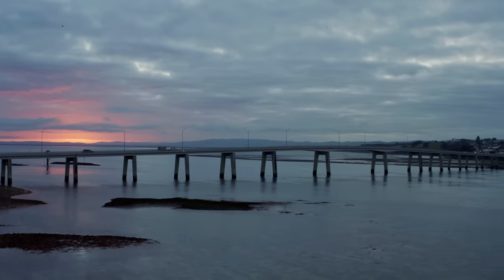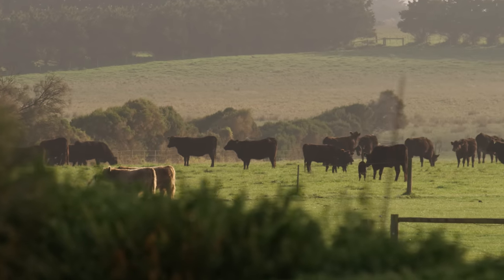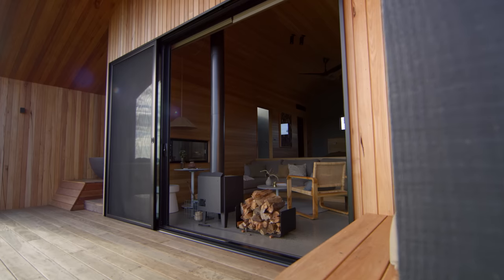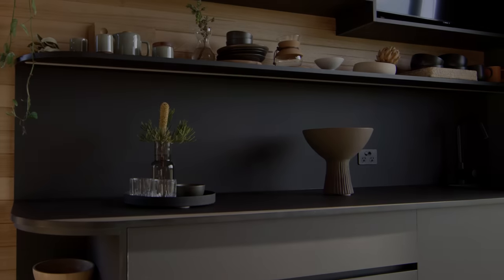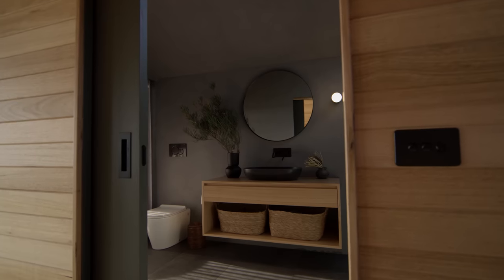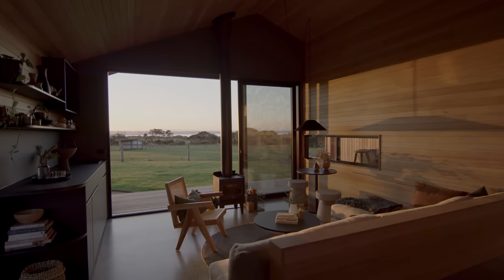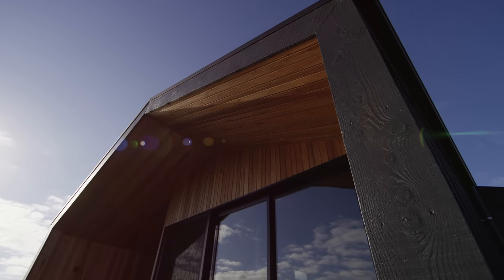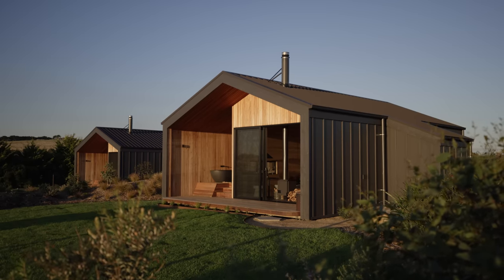Designing and Building Three Tiny Cabins on a Farm by the Beach (House Tour)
Designing and building three tiny cabins on a farm by the beach requires a deep understanding of the Australian landscape and an appreciation for the union between architecture, interior design and the environment. Located in Phillip Island, Five Acres is a farm by the beach, surrounded by rolling hills and a rugged natural landscape. The boutique accommodation pays homage to the traditional beach shacks throughout the interior design, with each structure envisioned as a tiny house.

As a modern Australian-inspired design, Five Acres is imbued with neutral, warm textiles and finishes. Husband and wife duo, Rom and Katie Lamaro, leapt at the chance of designing and building three tiny cabins in the Australian landscape. Each tiny cabin interior is composed of different colours to evoke relaxation and calm, curated by Belle Bright Project. Designing and building three tiny cabins on a farm by the beach meant bringing the outdoors inside. The earthy colour palettes are highlighted by contemporary accents, speaking to a more modern Australian-inspired design.

Each boutique accommodation has a slightly different experience. Belle Bright Project applied a modern interpretation of Laminex and their AbsoluteMatte products, which are designed and made in Australia. The modern, versatile fingerprint-resistant finish provides the perfect additional feature to each tiny house. When designing and building three tiny cabins on a farm by the beach, Rom and Katie had to cleverly repurpose materials. Designed and manufactured in Australia, the Laminex product complements the architecture of each dream cabin.

When designing and building three tiny cabins, Rom and Katie took inspiration from the landscape, while the interiors by Belle Bright Project are also infused with an environmental palette. The tiny cabin Barley is inspired by soft muted tones of the earth, bringing warm browns and terracotta into the interior. Clover is a darker, moodier interior, with highlights of black and green – the Laminex black softens when paired with the internal concrete finishes and oak timbers within the dream home. The Tiny House dubbed Rye boasts a green palette with softer tones, instilling a sense of calm throughout and reacting to its location as a farm by the beach.

The spaces within each cabin are inviting, luxurious and warm. Building a cabin with the specific intention of relaxation, Rom and Katie have ensured Five Acres is imbued with a contemporary serenity, cementing the Phillip Island getaway as a dream home.

Designed by Mitch Bagley from Onsite Design.
Interior Design by Belle Bright Project.
Laminate and Surface Materials by Laminex.
Build by Lamaro Homes.
Photography by Marnie Hawson and Claire Davie.